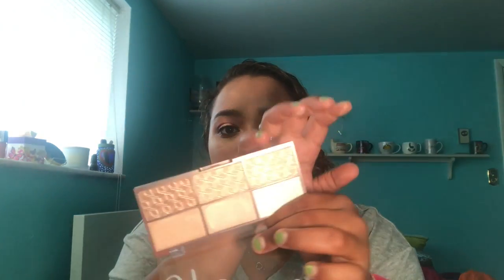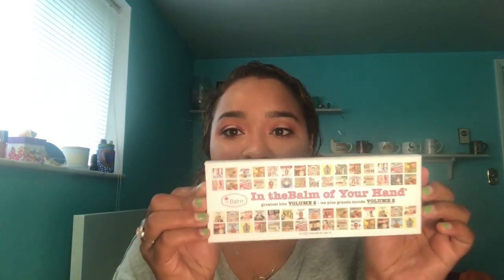AUGUST BEAUTY FAVORITES 2019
Hey everyone! So these are products that I was loving during the month of August! Some are old products, some are new but these are the ones that I have just been obsessed with! Enjoy!